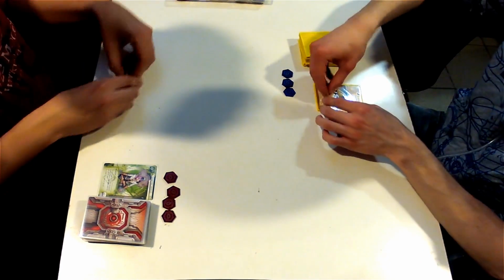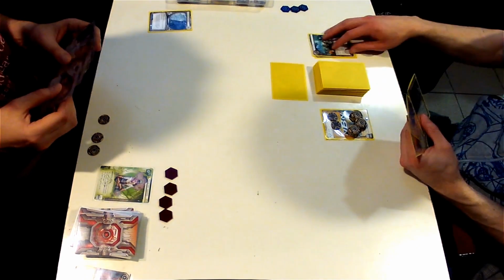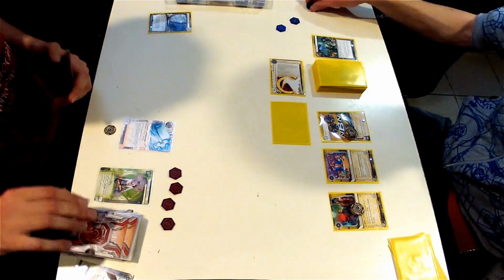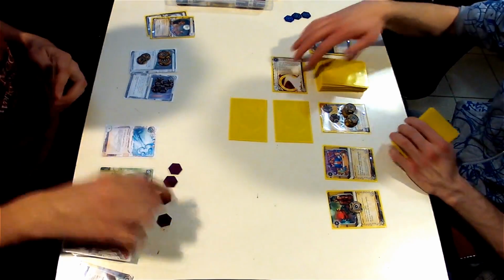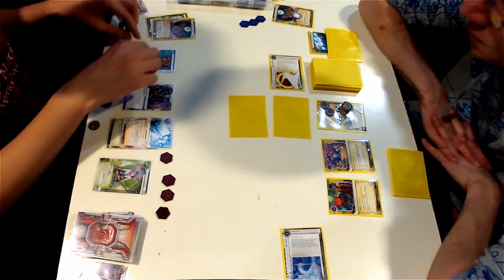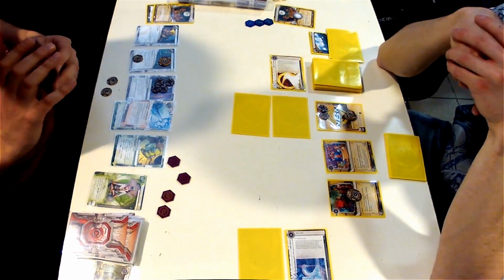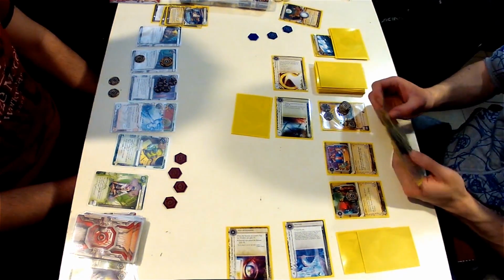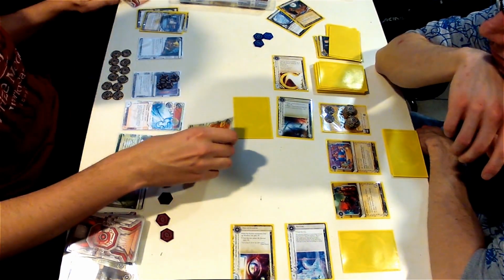Netrunner With TeamworkCast - Hiveworld Cologne Feb 22nd - Game 2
A Netrunner game recorded at a Tournament at Hiveworld in Cologne on the Feburary 22nd 2014. The players are Krystian playing as Shaper "Kit" (Runner) and Plüsch playing as NBN "Making News" (Corp). This is the first round of the Tournament. Low-level commentary provided by Krystian and Nick from Teamworkcast.